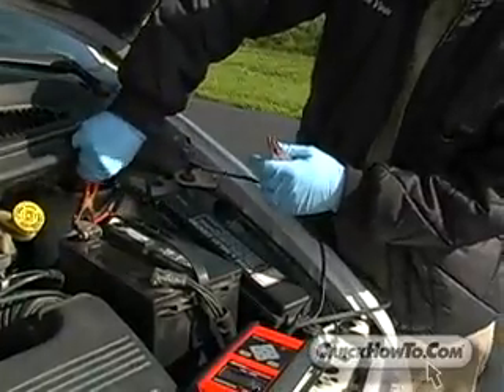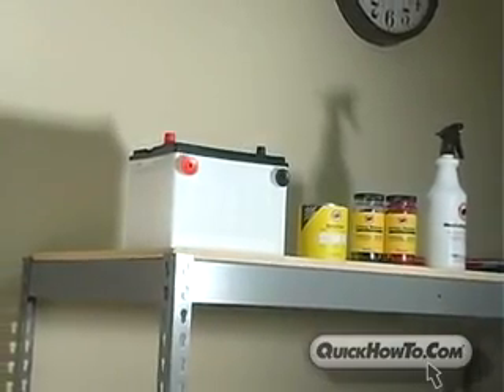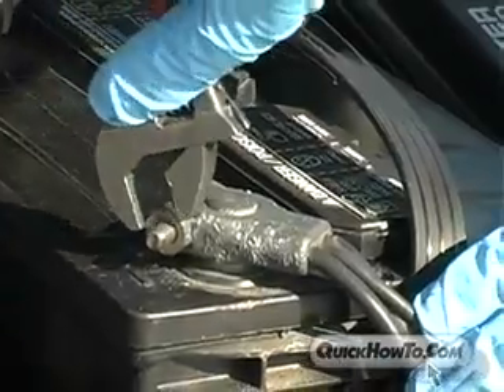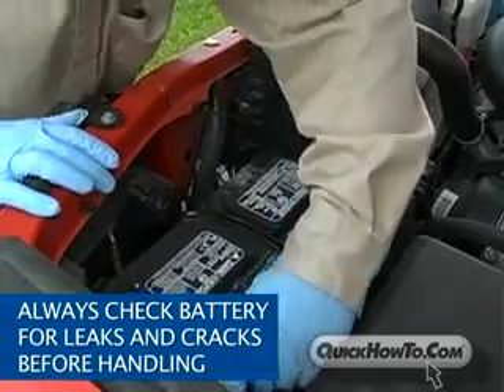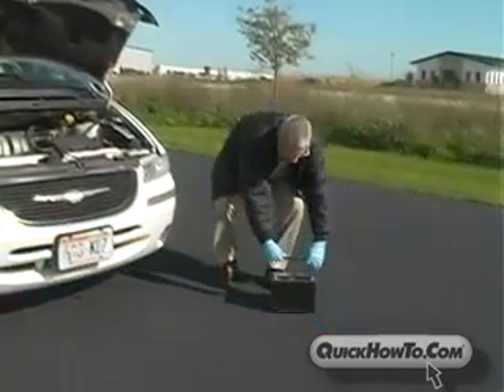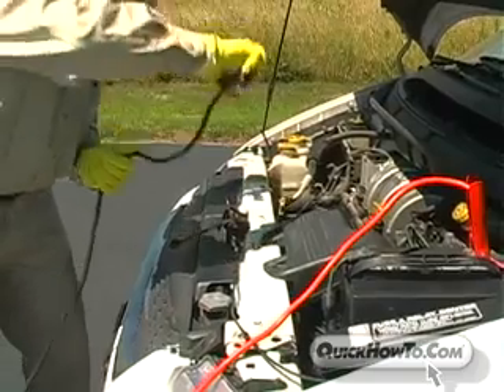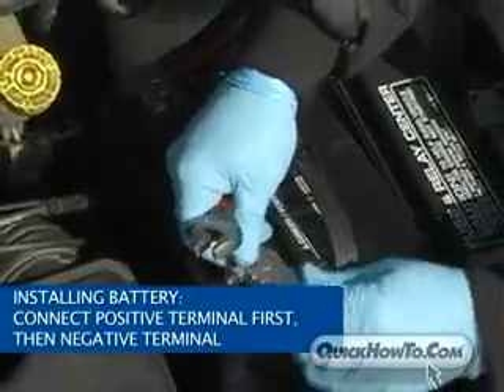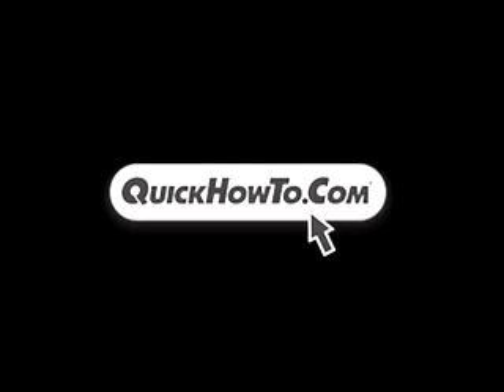General Battery Safety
QuickHowTo.com present General Battery Safety.